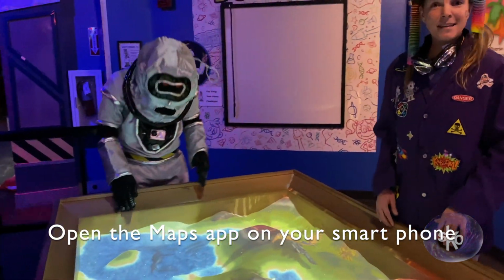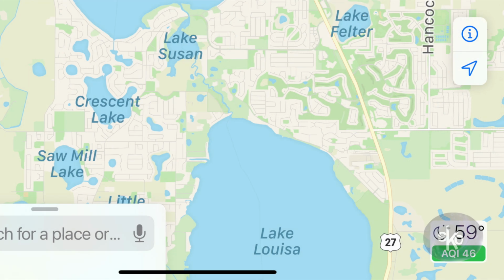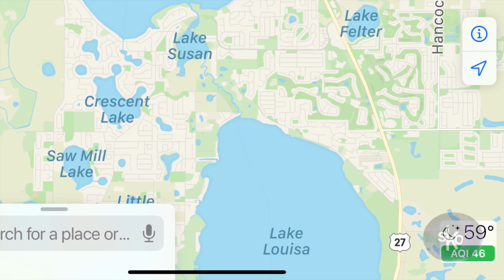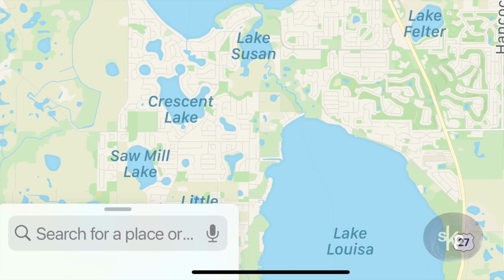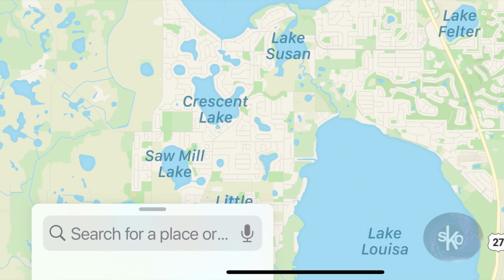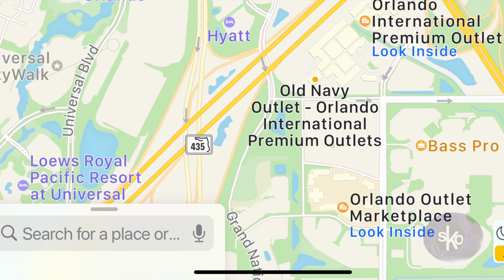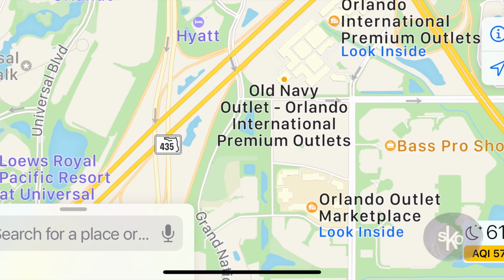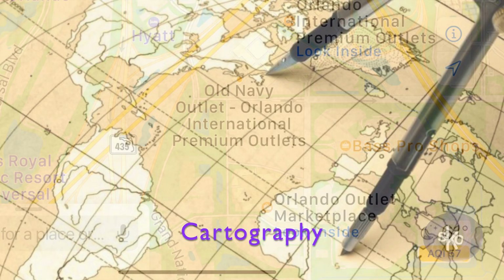S2 E10 - Let's Go Dig It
Professor Sko and Rusty come across a Sand Sculpting Scene Shaper! It's a magical sandbox that allows them to create and recreate the surface of the land.  While they play, we get to learn all kinds of Science - of course!

Science Conntent: Topography, Cartography, elevation, natural forces of erosion

Recorded at WonderWorks in Orlando, 2021.